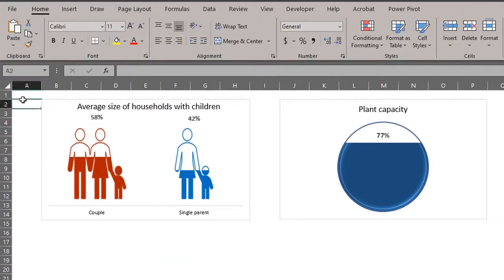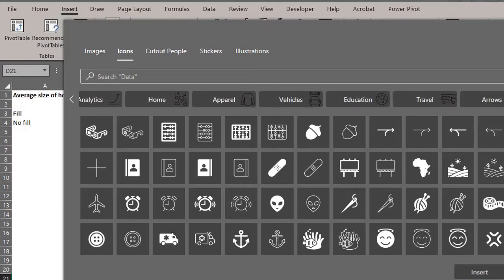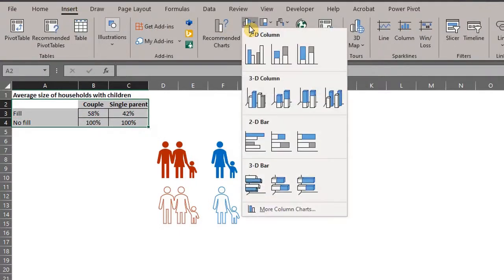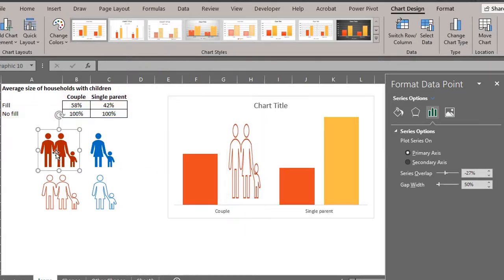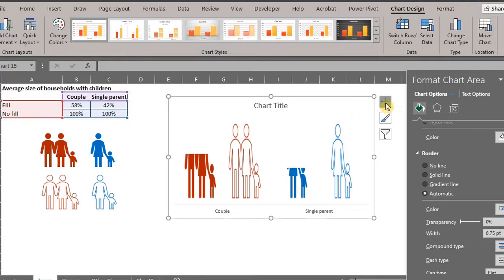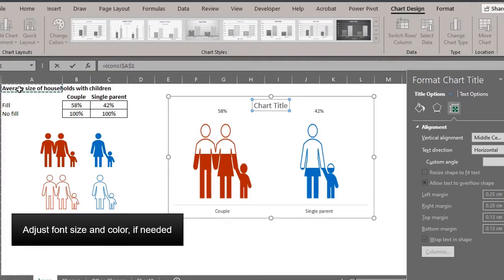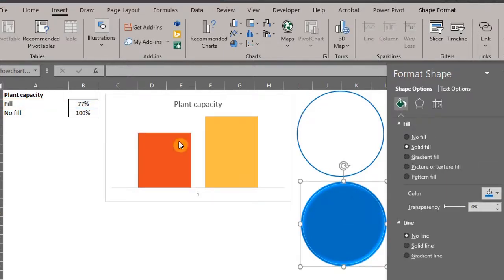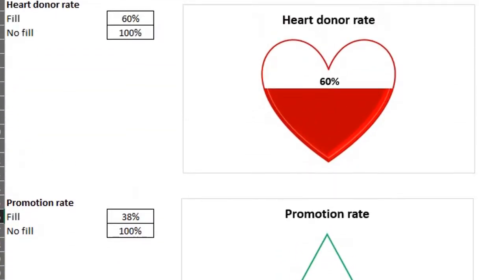Create Icon & Shape Charts (Using a Column chart)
This video explains step by step, how to transform a column chart into icon and shape charts. These charts can be useful for data visualization in an Excel dashboard.

Content
Introduction          0:03
Icons                      0:43
Shapes                   5:35